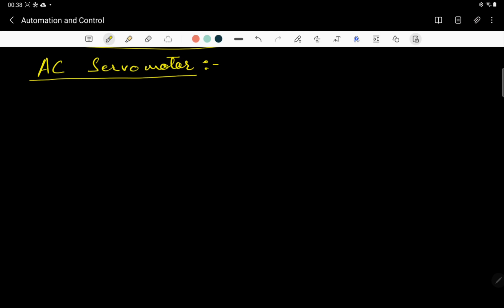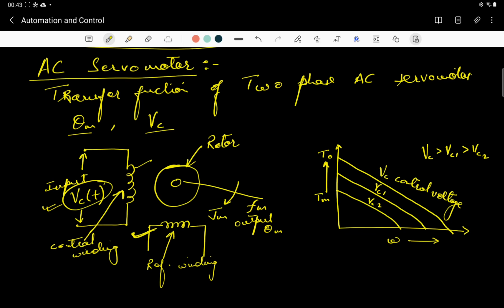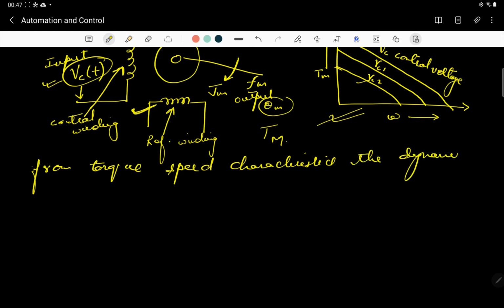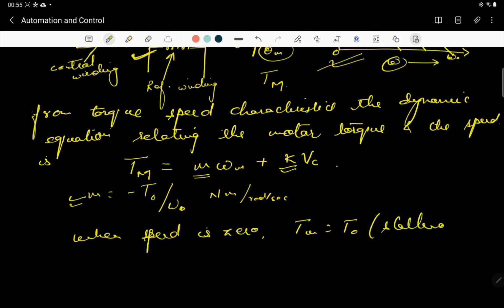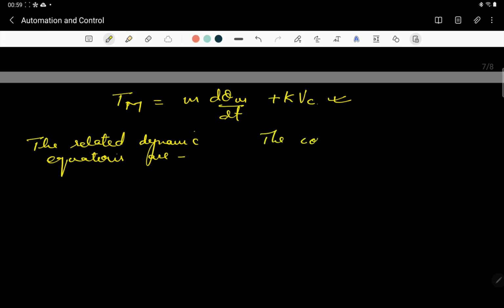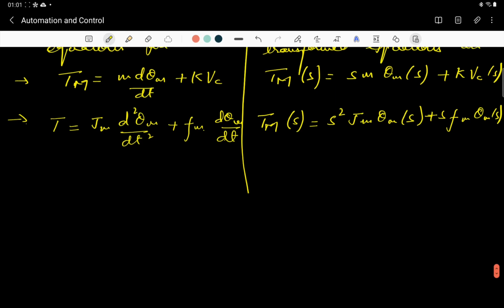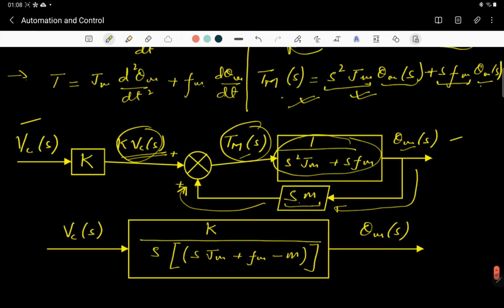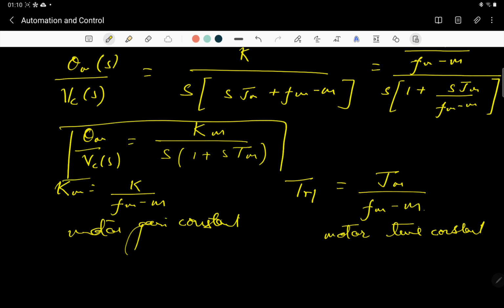AC Servomotor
Transfer Function of AC Servomotor